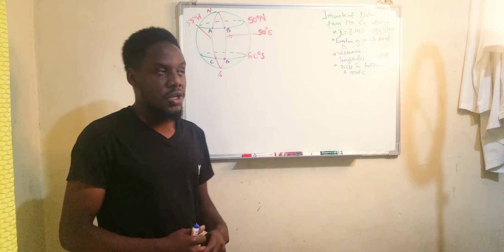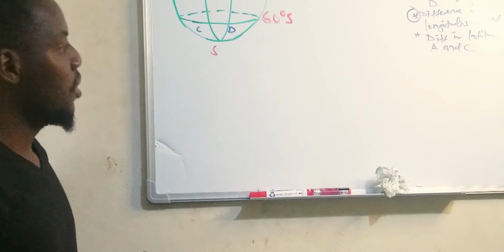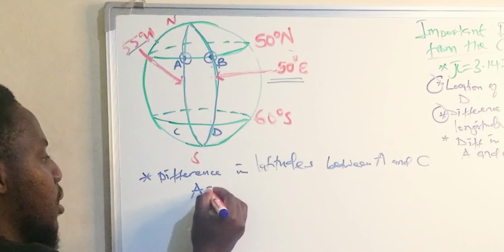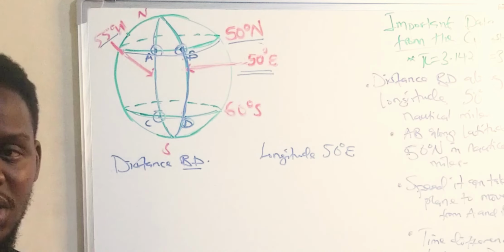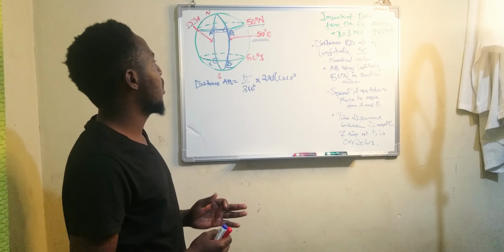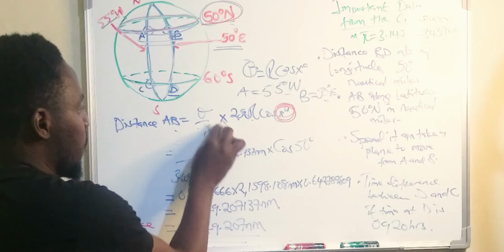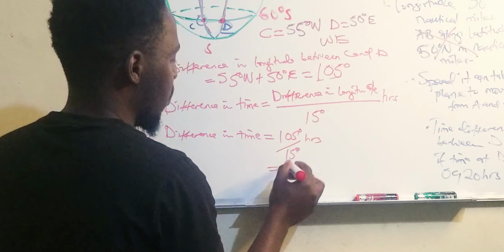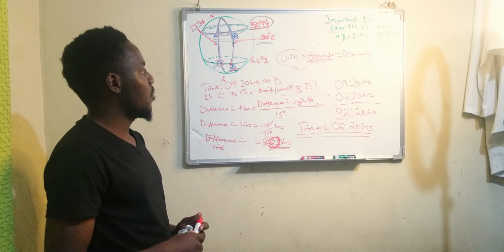Earth geometry example 1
Example 1 of the earth geometry topic.